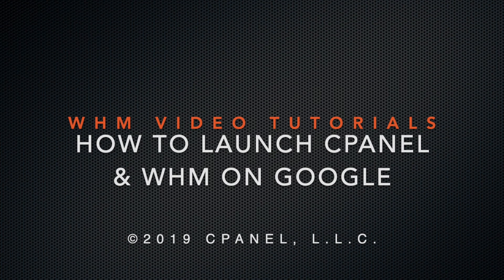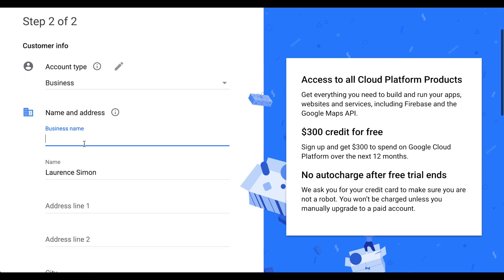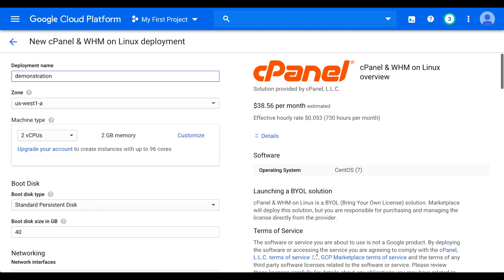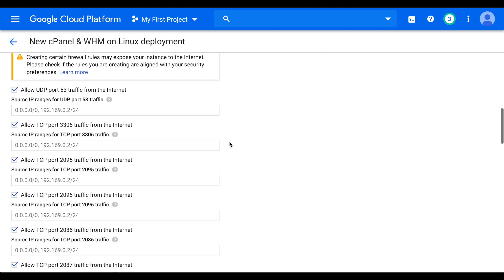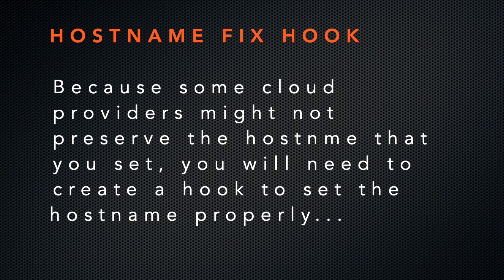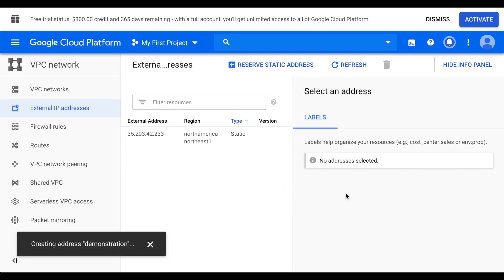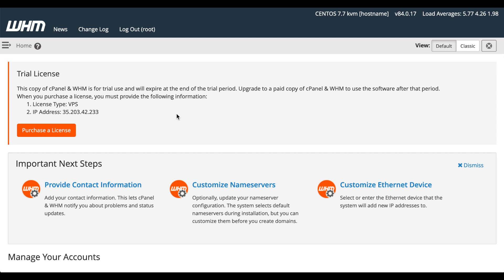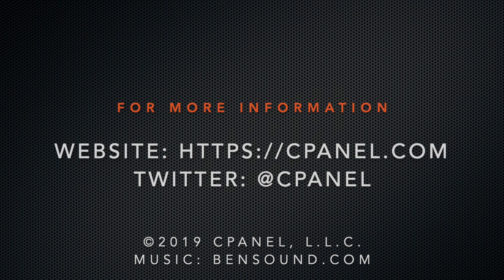WHM Tutorials - How to Launch a Google Compute Engine Instance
This video demonstrates how to launch a cPanel & WHM instance on Google Compute Engine.

We filmed this video on cPanel & WHM version 84.

Additional documentation:
How to Install cPanel on Google Compute Engine Through the Google Marketplace